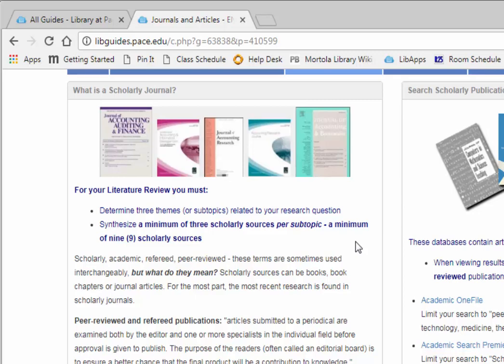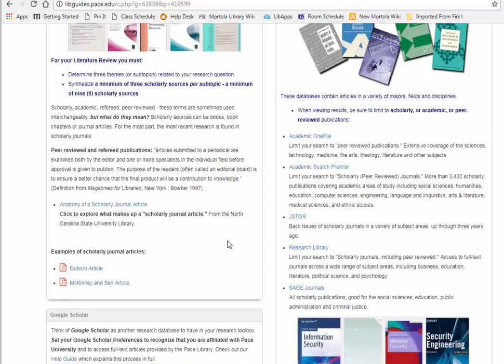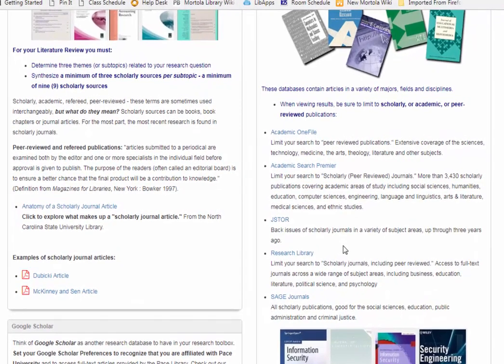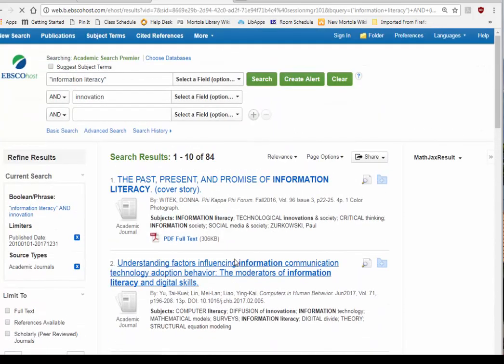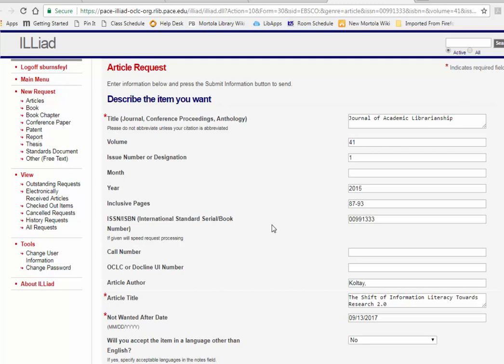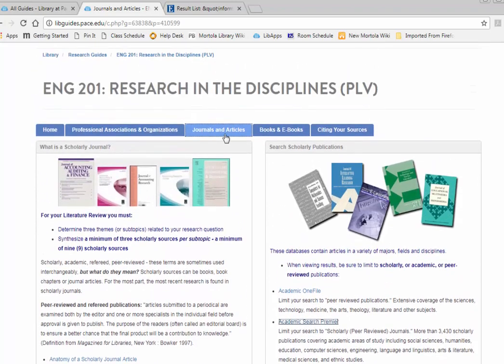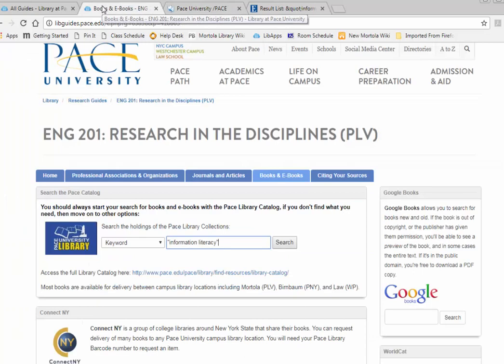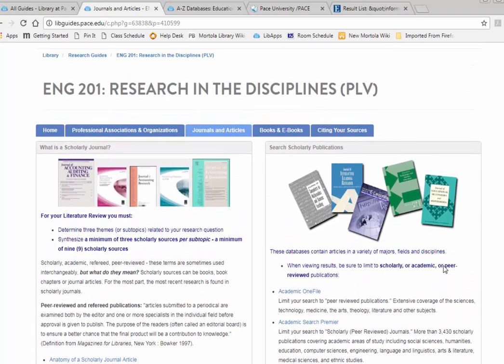ENG201: Locating Scholarly Sources using Databases